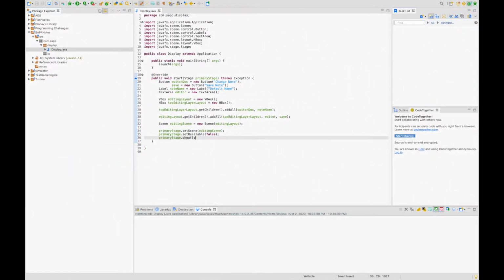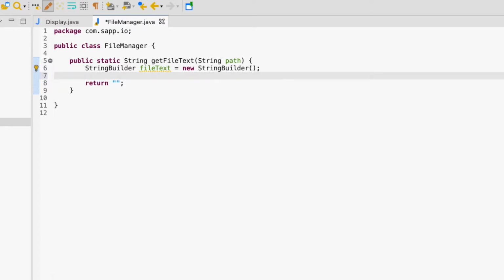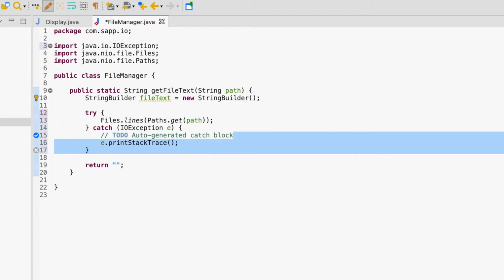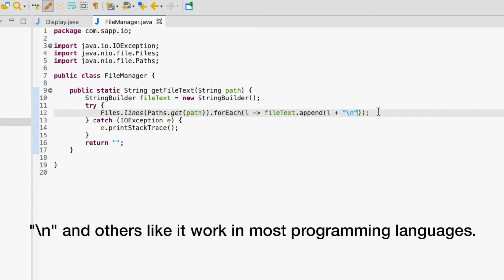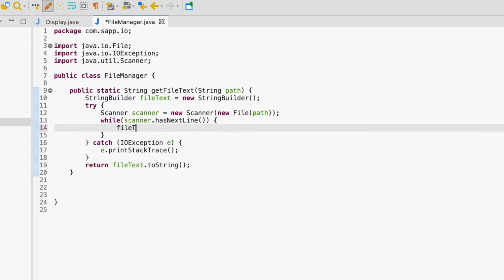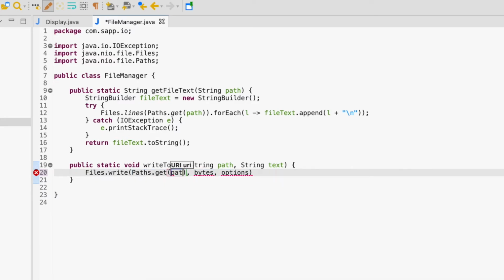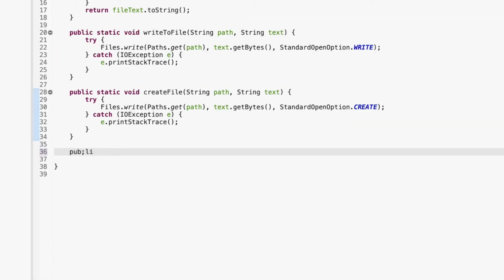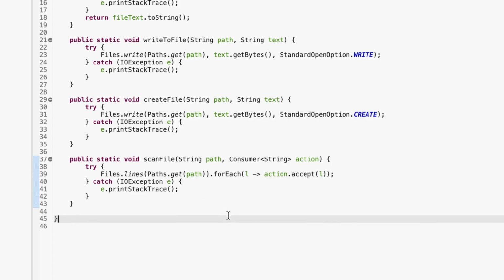SAPP Coding Java Text Editor Tutorial #2 | Creating the FileWriter class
Hey guys! Welcome back to the Java Text Editor Tutorial series. In this part, we create the FileWriter class, which allows the user to interact with any file on the device given its path. In the next part, we will be implementing this class in the GUI that we made in part 1 to create the MVP (Minimum Viable Product) version of the application. Additionally, we included a part for Java 7 users,  so if you use Java 7 or older you can follow along using the designated clips.

(Tip: If you are using Java 7, avoid naming your custom class "FileWriter" as it will cause issues if you try to use Java's FileWriter class).